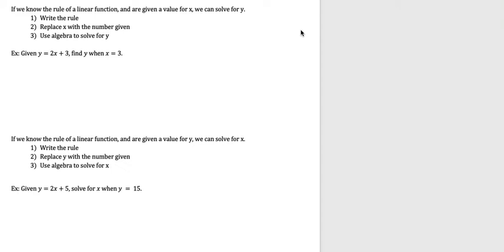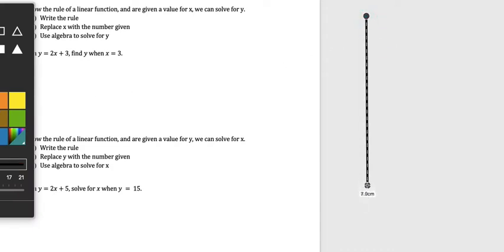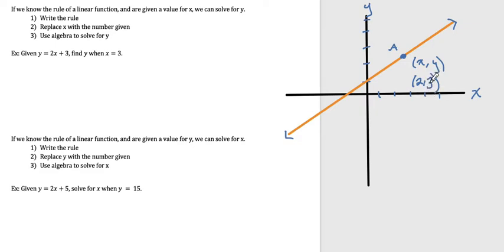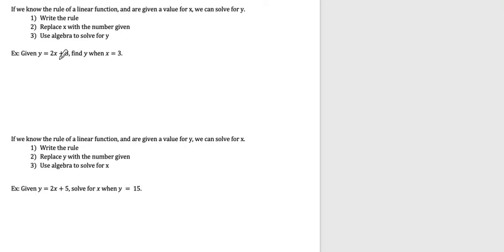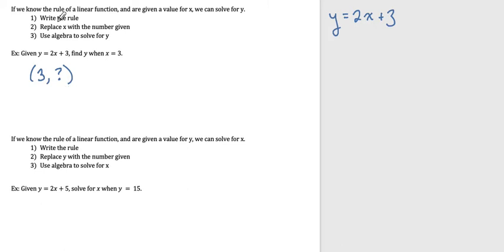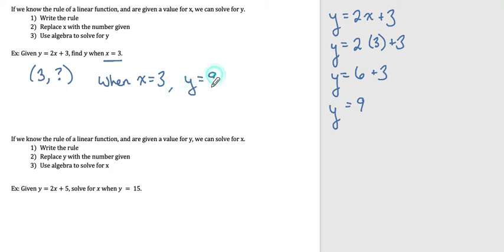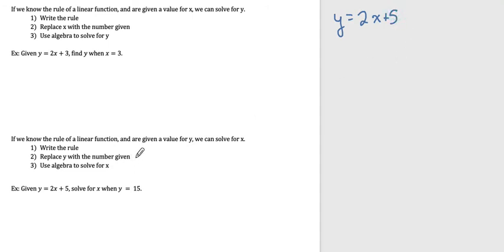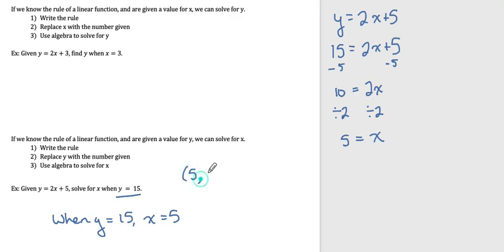Solving for x and y